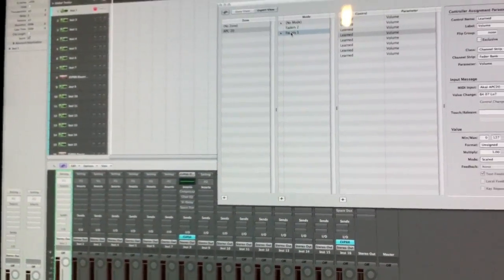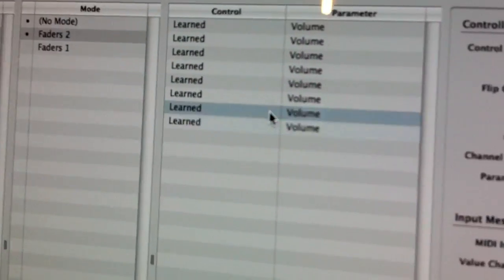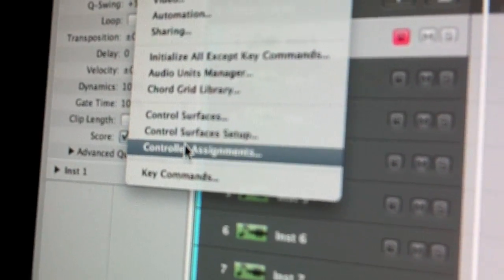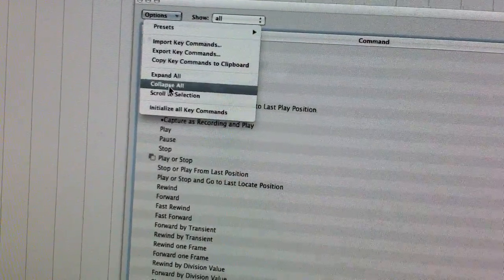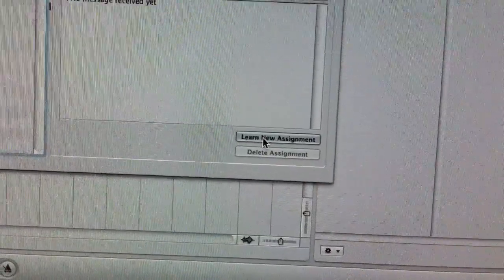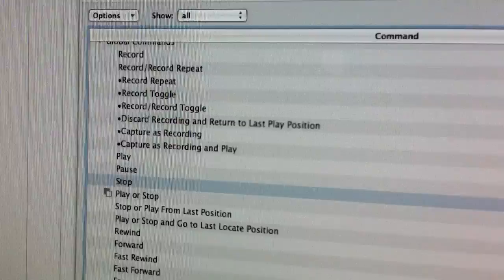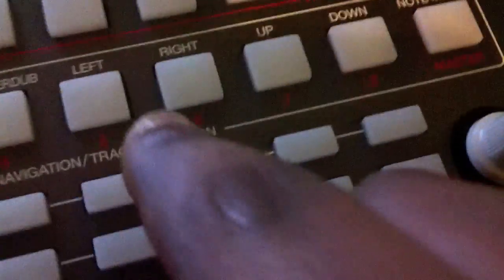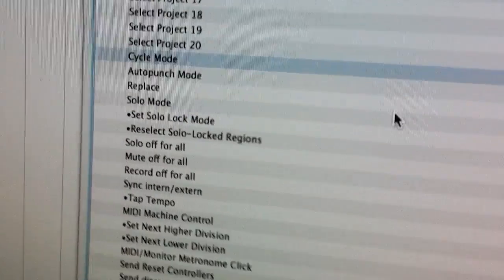APC 20 Mapped With Logic Pro (Part 2)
Hi All,

Second Part of the APC 20 Mapped with Logic Pro, I demo in this part the more advance controls you can apply within Logic.

I demo how to map your transport controls on the APC and also how to apply more faders and the use of the (No Mode or Mode) section in the controllers assignments for more multiple faders.

This should pretty much provide you the guide to continue on your own to map your Apc, so play around.

I will do a final part 3 where we save our settings to always have when you open logic and put your Apc on and cover remaining controls etc.

Hope this vid helps and if so than please give this a thumbs up, much appreciated.